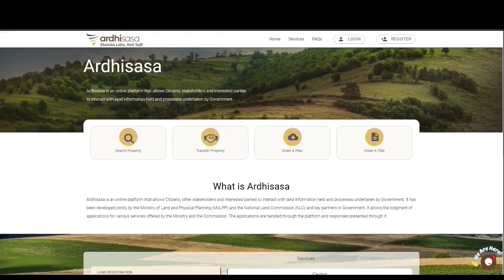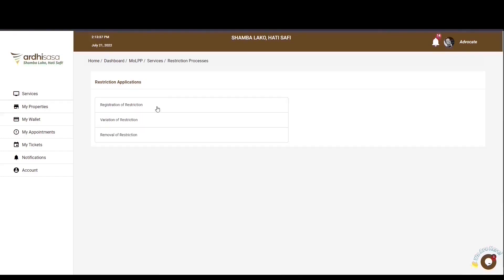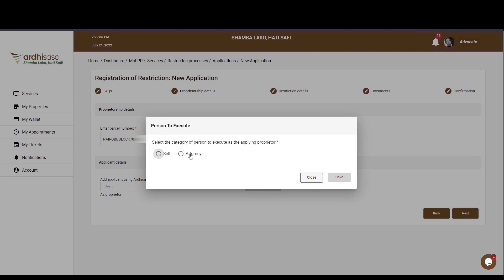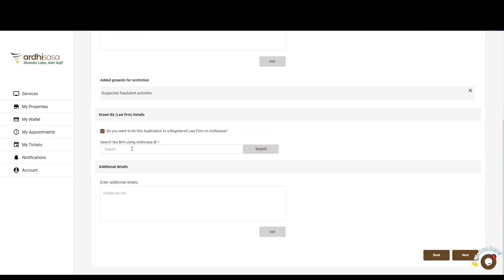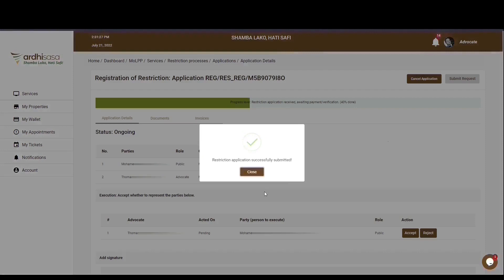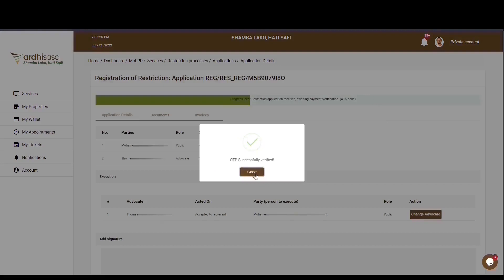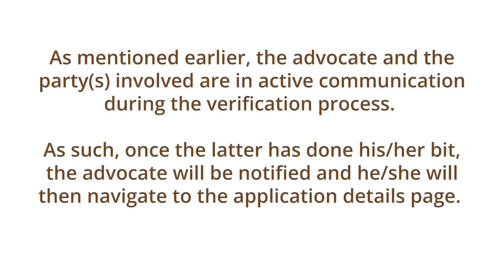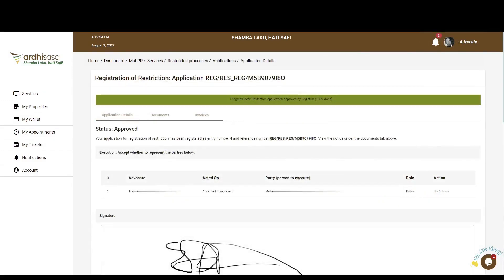ArdhiSasa | Registration of Restriction application tutorial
This is a simple updated tutorial on the Registration of a Restriction on ArdhiSasa.

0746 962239 /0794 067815 - Safaricom

or